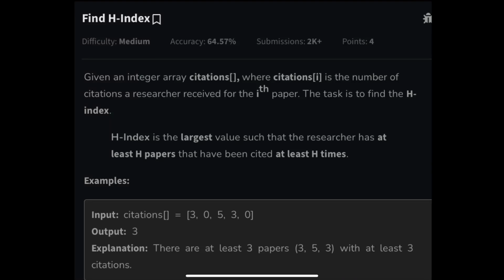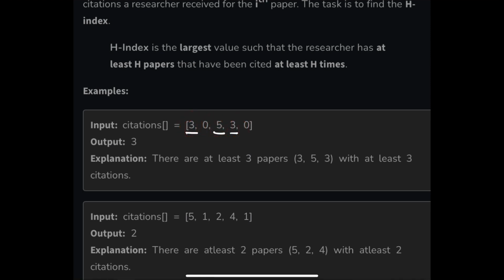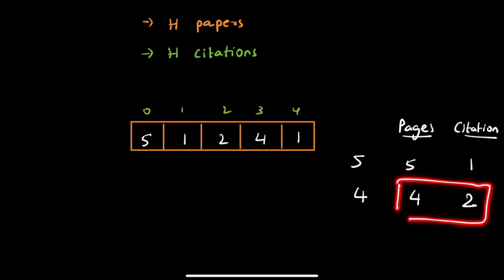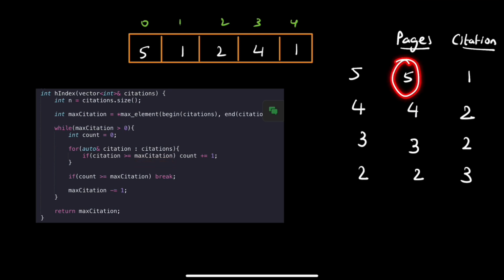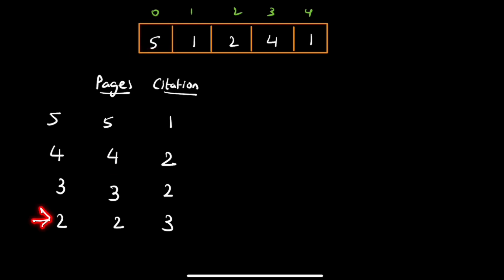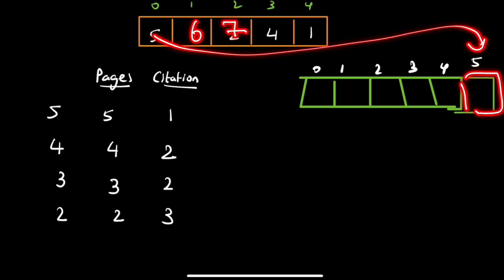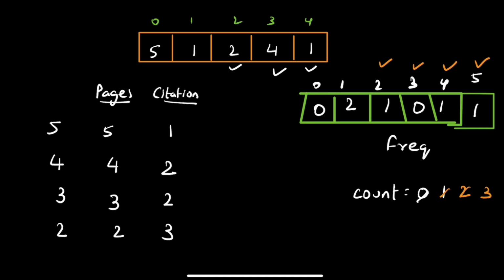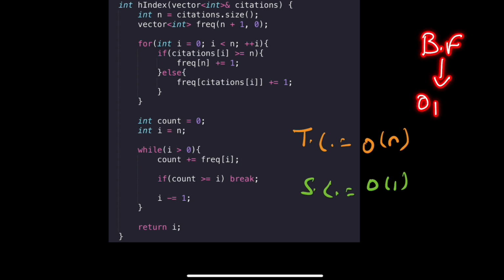Find H-Index | Arrays | MEDIUM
Hey everyone! 👋
Description:
In this video, we dive into the concept of the H-Index and how to efficiently calculate it using a C++ solution. The H-Index is a metric used to measure the productivity and citation impact of a researcher's work. It is defined as the largest number H such that the researcher has at least H papers with H or more citations.

We will walk through a C++ implementation that optimizes the process using a frequency array and demonstrates the steps involved in calculating the H-Index for a given list of paper citations.

Key points covered in this video:
What is the H-Index?
How to interpret the H-Index?
Step-by-step explanation of the C++ algorithm.
Efficient implementation with a frequency array.

Watch and learn how to apply this efficient approach to compute the H-Index for any given set of citation data.

Time complexity: O(n) and space complexity: O(n).

Timestamps:
0:00 - Introduction
4:24 - Observation (Brute Force Approach)
7:48 -Code Walkthrough
10:45 - Observation (Optimised Approach)
18:05 - Code Walkthrough
19:30 - Time & Space Complexity
20:20 - Thanks For Watching